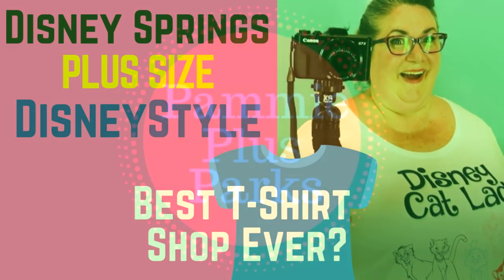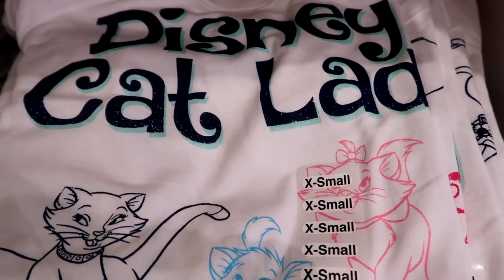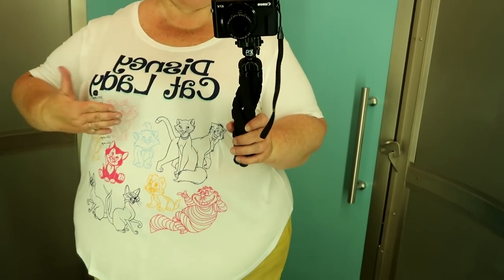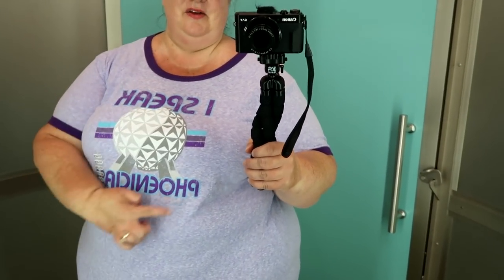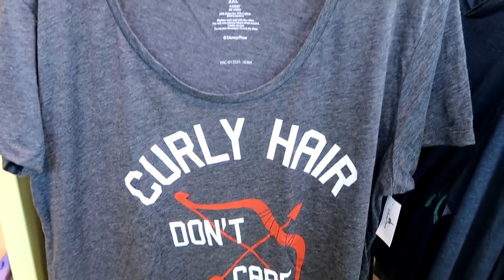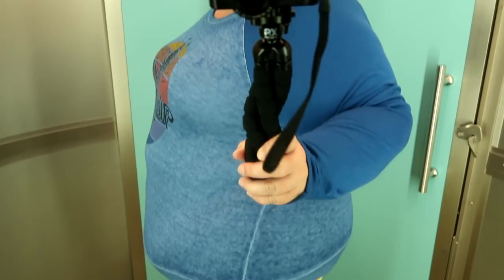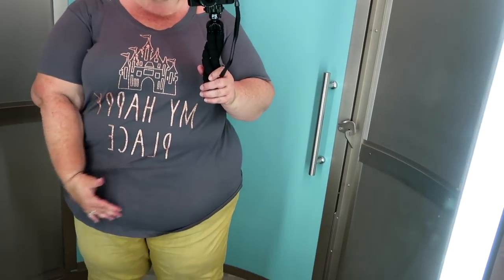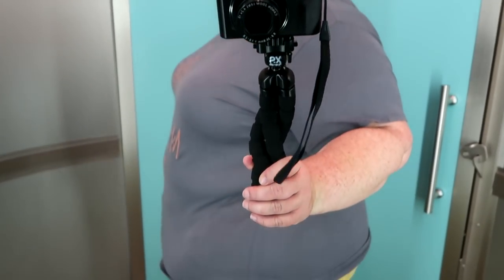Disney Springs - Plus Size Shopping - DisneyStyle Store - 2018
This is the final video in a 4 part series for PlusSize shopping at DisneySprings. One of the top questions I get is "Where can I buy Plus Size clothing at Walt Disney World?" In this video we'll be visiting the DisneyStyle shop -- one of the newest locations where you can find plus size clothes at Disney Springs. In this video I will try on some T-shirts, tanks and even a sweatshirt. I was blown away by what I found at this store and I think you will be too .

If you enjoyed this video, found it useful, and you'd like to help make sure I can continue to make more videos, please consider making a contribution to the channel:

The white Walt Disney World top I wear at the start and end of the video:

The yellow jeans I wear throughout the video:
Dia & Co.

My pale pink (Charm) New Balance sneakers: